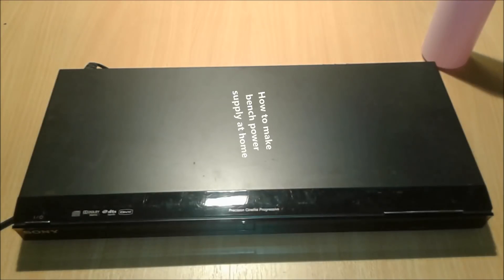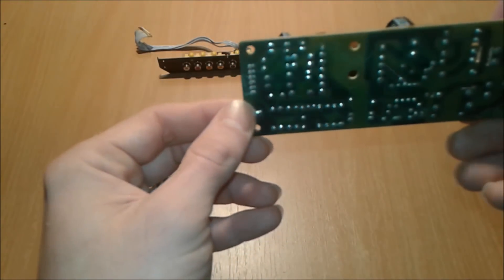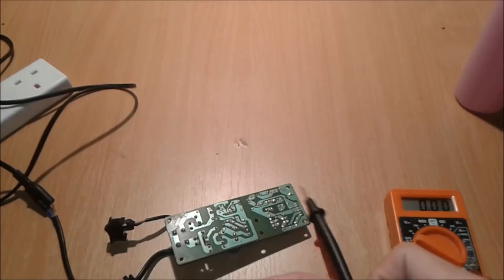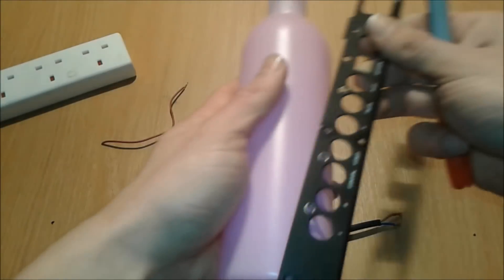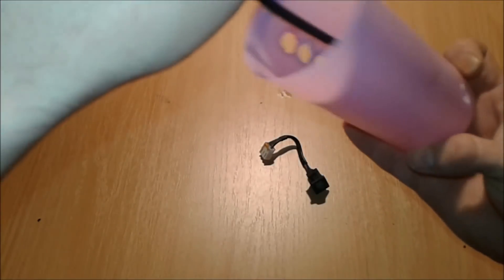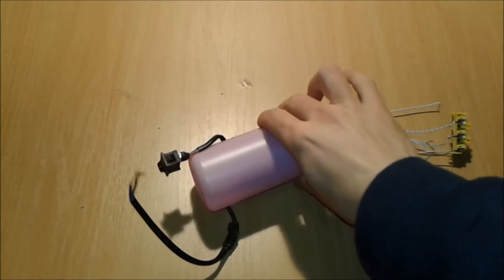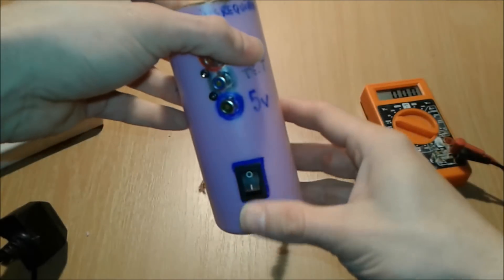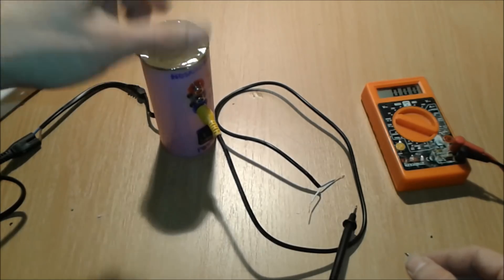DIY bench power supply in old dvd player at home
How to make a DIY lab bench power supply in old DVD player at home just in case that you don't need that DVD player.
A power supply is an electrical device that supplies electric power to an electrical load. The primary function of a power supply is to convert electric current from a source to the correct voltage, current, and frequency to power the load. As a result, power supplies are sometimes referred to as electric power converters.
Full diagram:
This is an easy bench power supply to build(assemble) you have to identify the pins and to make a case and you are set you can power your electronic projects with this homemade power supply.

power supply| homemade power supply| bench power supply| how to make a power supply| Diy power supply| Diy bench power supply